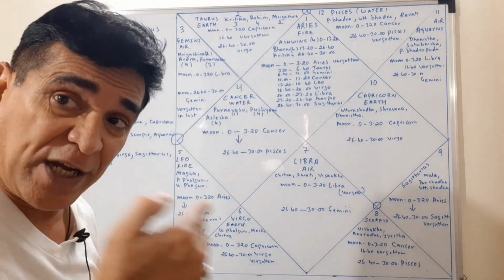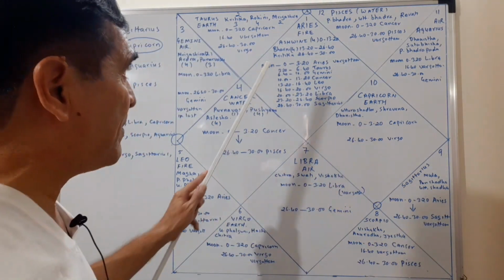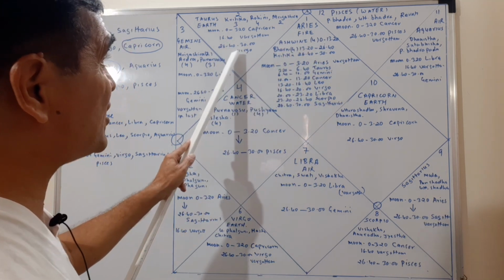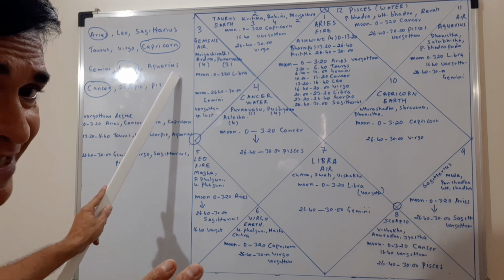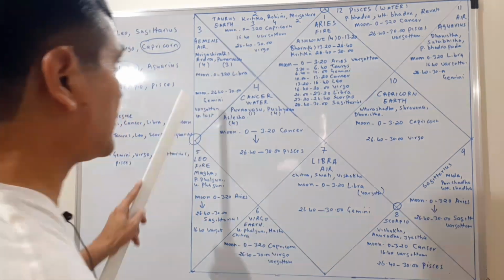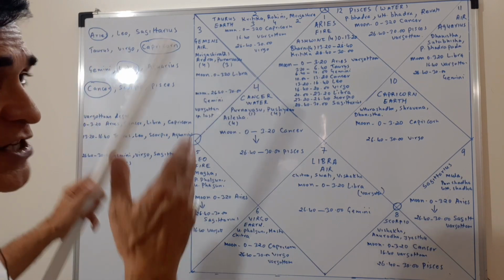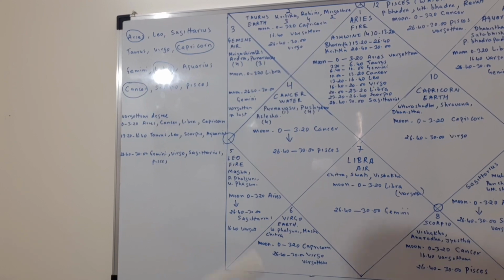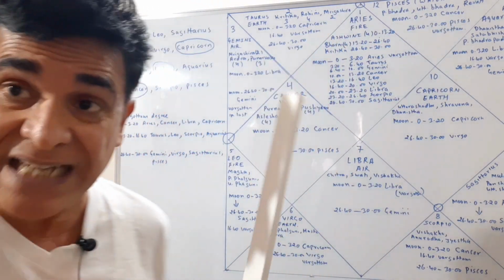How to calculate Navamsa (D9) chart?नवमसा (D9) चार्ट की गणना कैसे करें?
Prof. Ricky Chadha

PlanetaryWisdom Free healing session by Ricky Chadha

My sincere gratitude to my gurus and mentors who have hugely contributed in this journey - Sanjay Rath Ji, Sir Sunil John, Sir Arjun Pai, E.K. Dilip Ji, Mr Kapeil Raj, Mr Punniet, Dolly Mangkat and many more...

Prof. Ricky Chadha

Free healing session by Ricky Chadha

Prof. Ricky Chadha